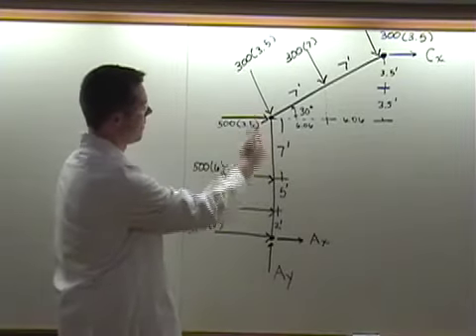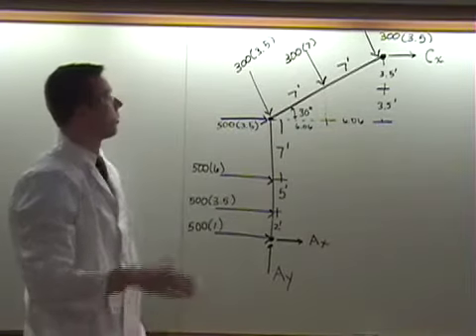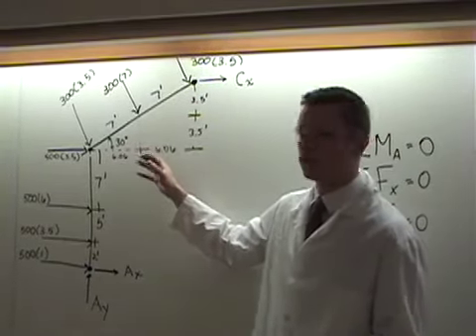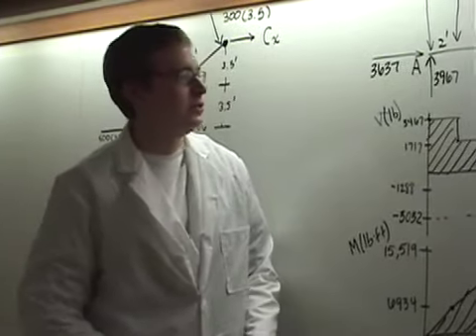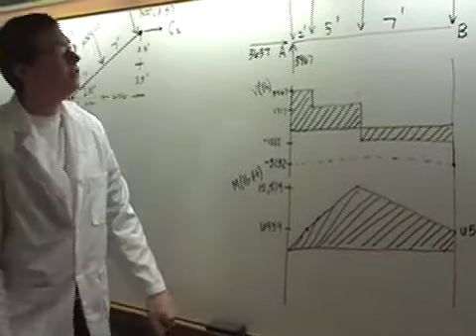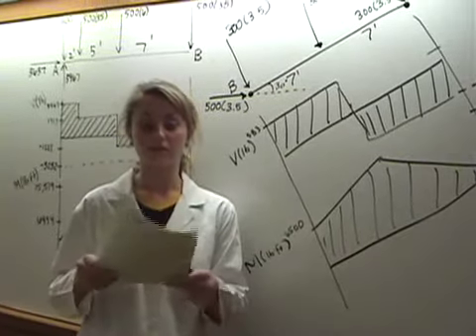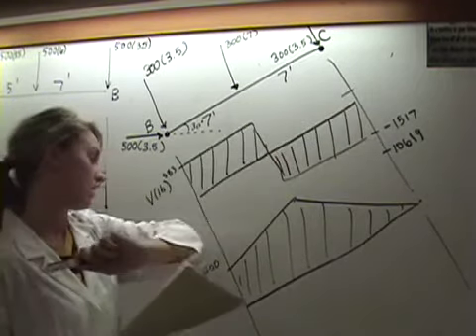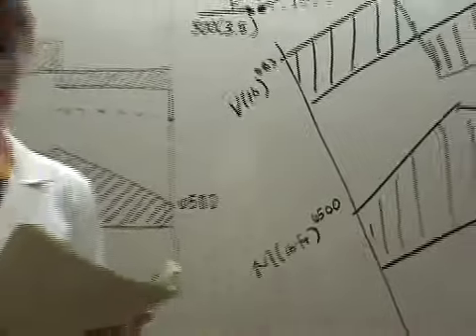Moment and shear diagrams: Problem 4.64 (Group 8)